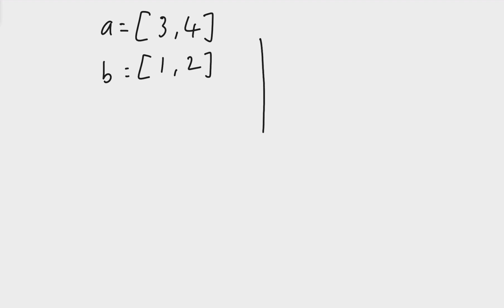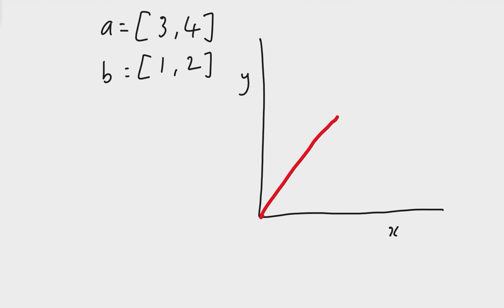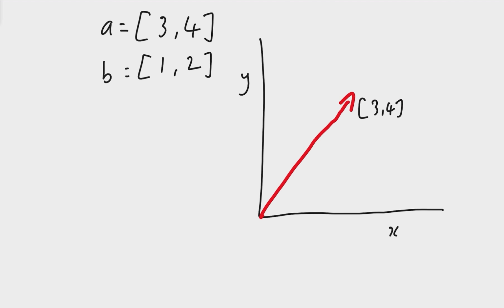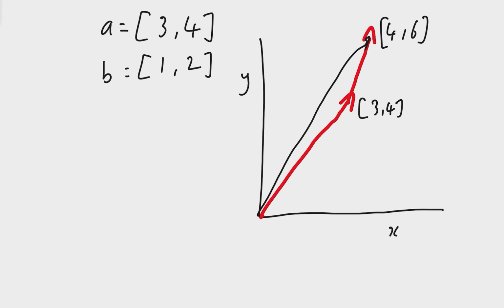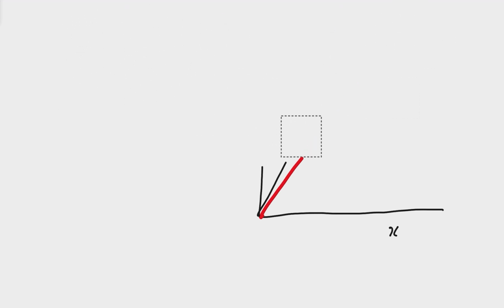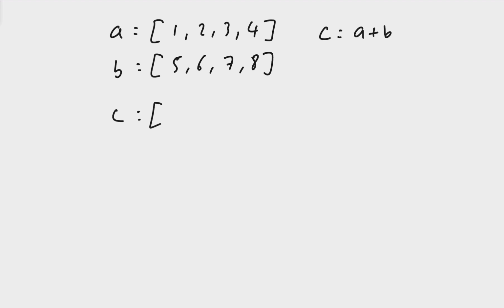Adding Vectors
Short tutorial explaining how to add 2 vectors for A level computer science.